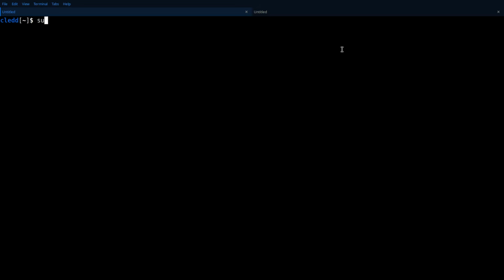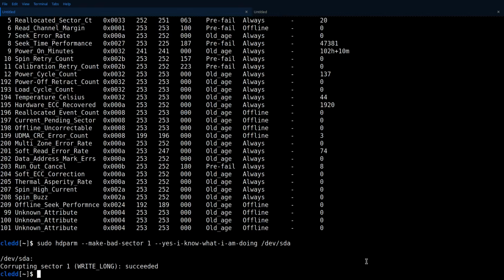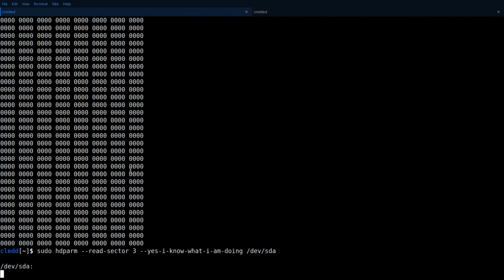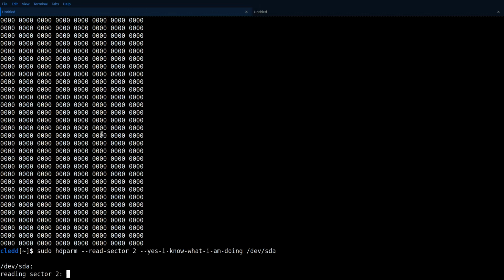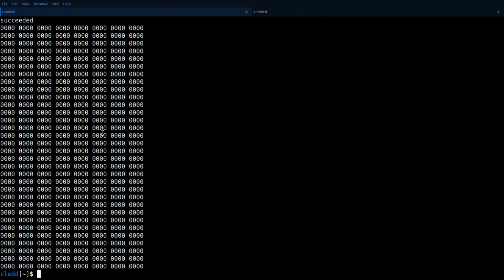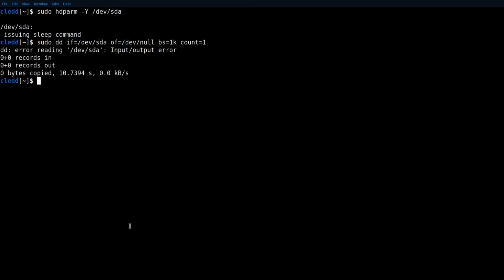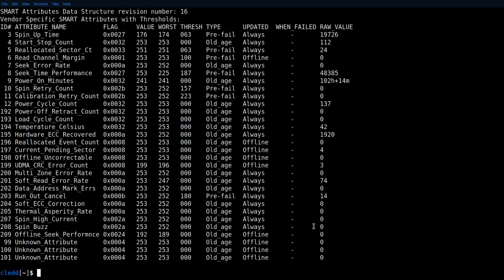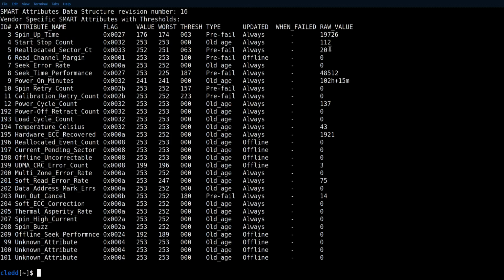Maxtor drives' use of the Reallocated Sector Count...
When encountering a read error, Maxtor drives may add the offending sector to both the pending and reallocated sector counts. This has the rather amusing effect of the reallocated sector count decreasing if a successful write were to be performed on that area. Why this happens, I have absolutely no idea, but I found it really interesting.

The OS used for demonstration is Debian 13.
The drive used for demonstration is a Maxtor DiamondMax Plus 9, model 6Y250M0.